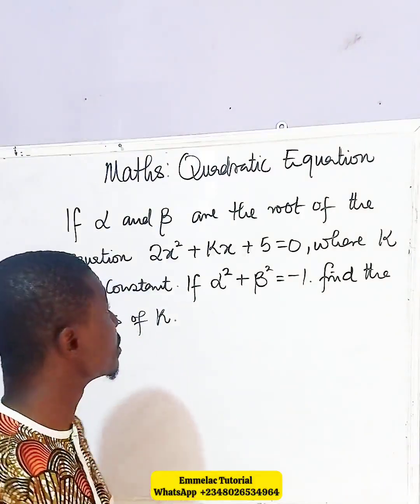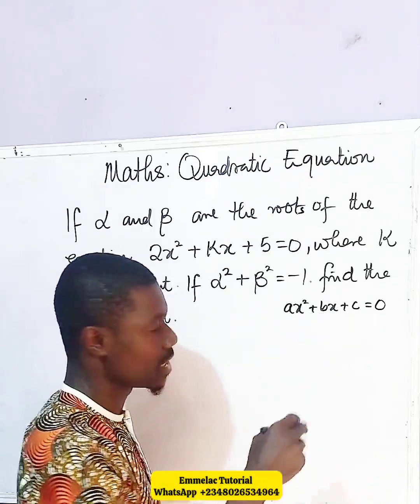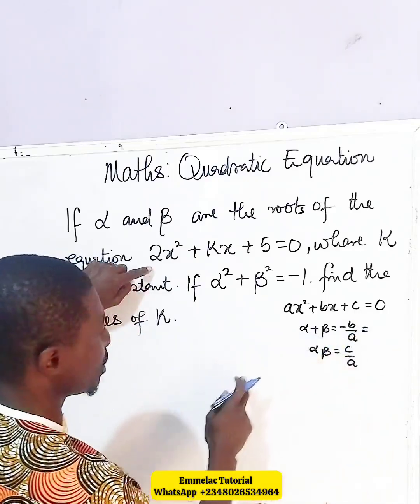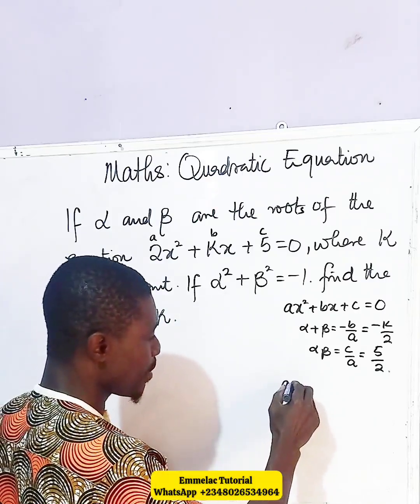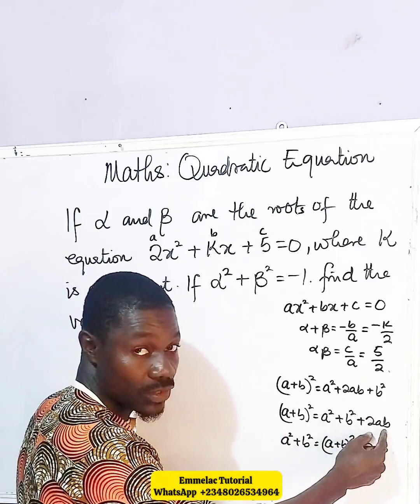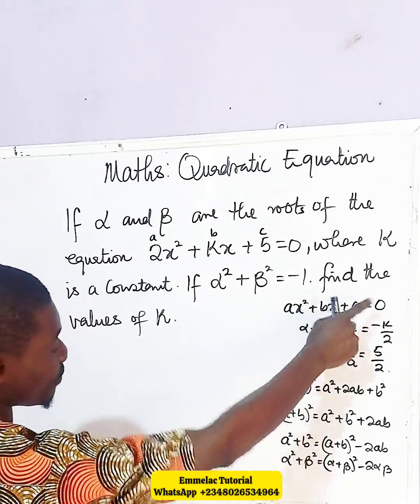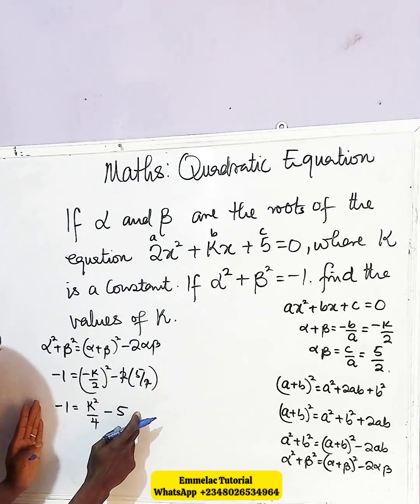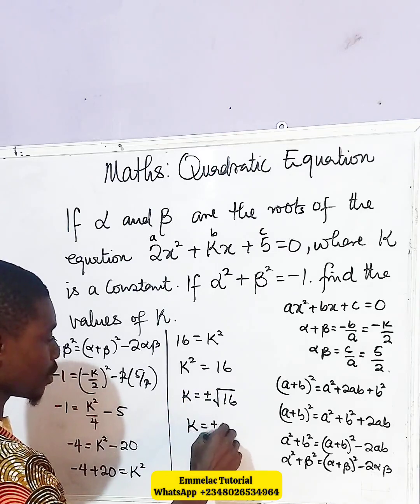Root of Quadratic Equation | α + β | Year 12 Maths